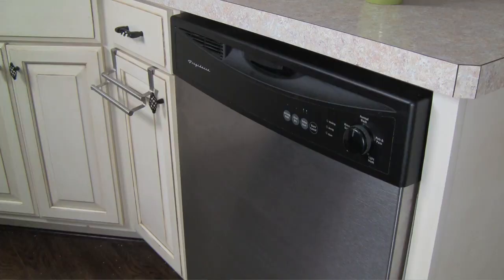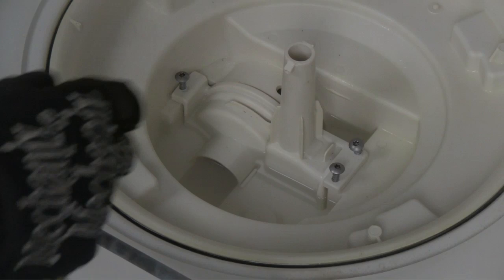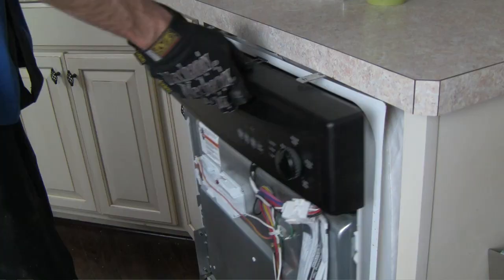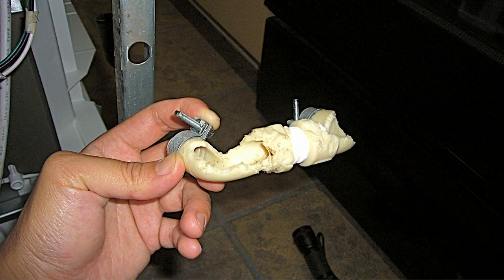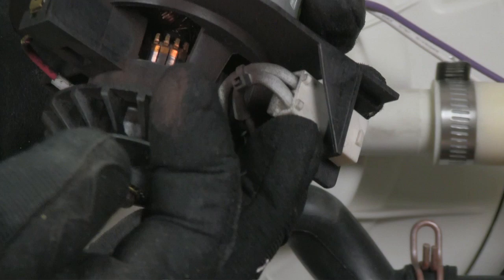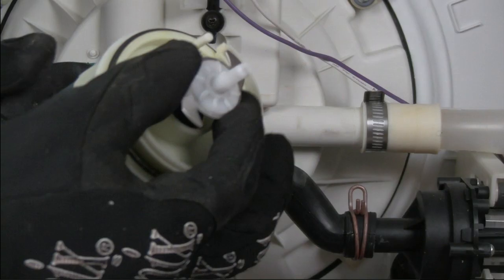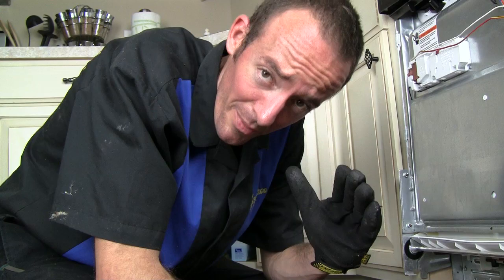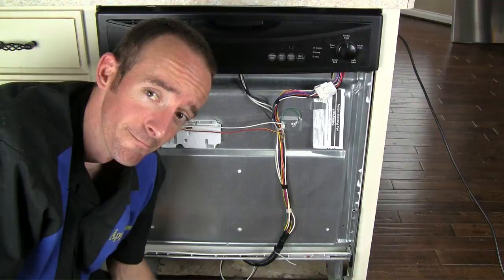How To Repair Frigidaire Dishwasher Noises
How to Troubleshoot and Repair Many Common Frigidaire Dishwasher Problems, Such As Dishwasher Motor Noises, Dishwashers That Won't Drain, Are Leaking, Dishwasher Drain Pump Jams, and more! This Video Shows How Simple These Appliances Are To Work On! Fix Dishwasher Drain Pump, Motor Problems, Weird Noises, and Dishwasher Leaking with this Frigidaire Dishwasher Repair Video!